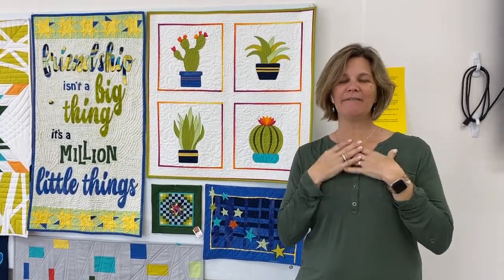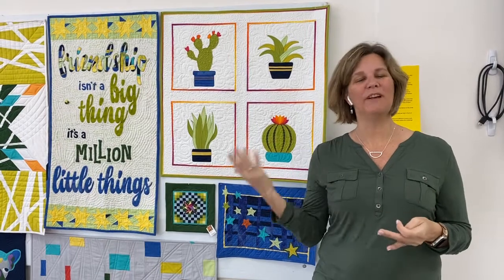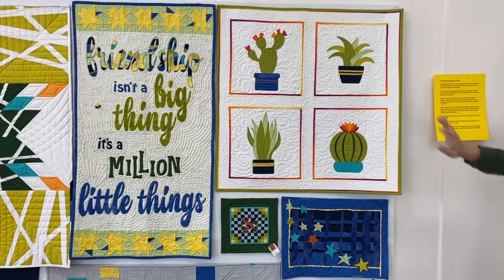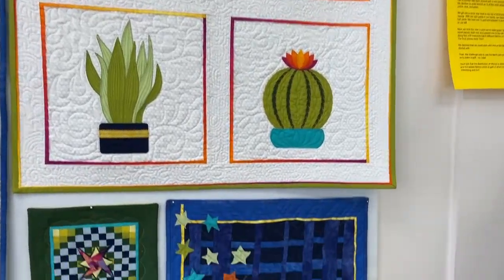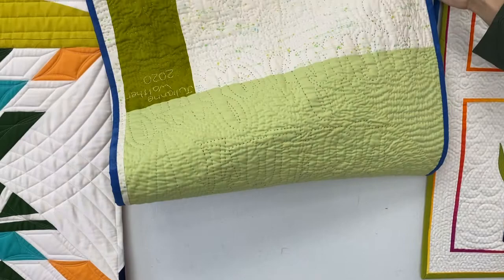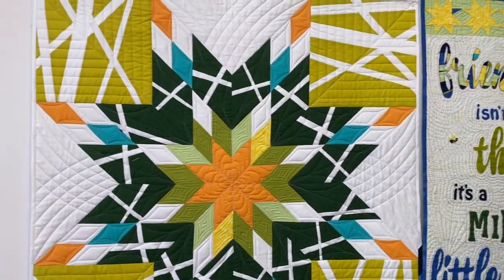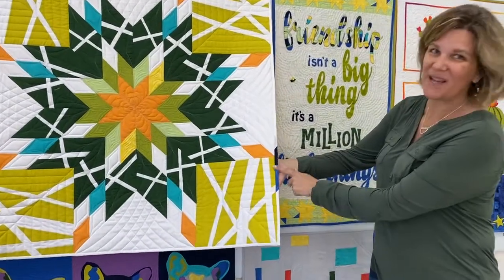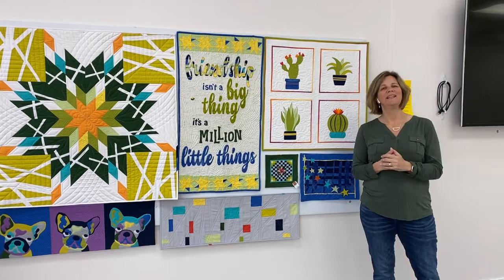Cary Quilting Company, 1/1/2021 - Happy New Year!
Today, Julianne wishes everyone a VERY Happy New Year and shares a challenge her bee participated in during 2020. We hope you enjoy! To see a slideshow of the challenge details and results, here's the